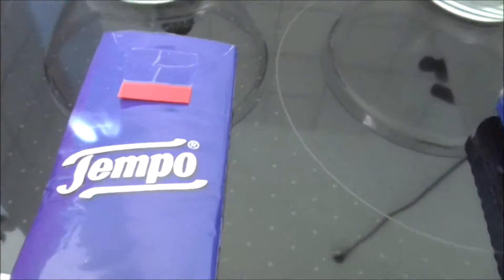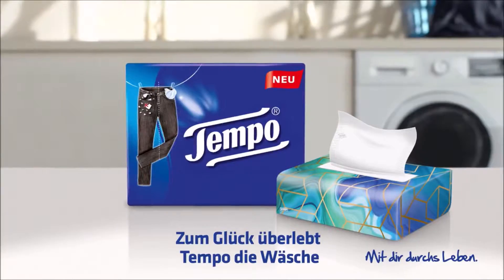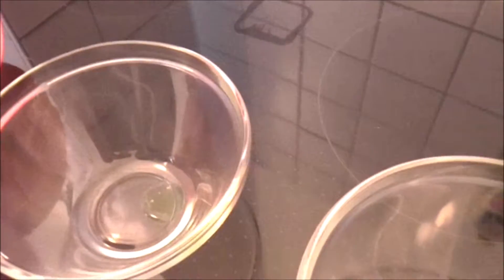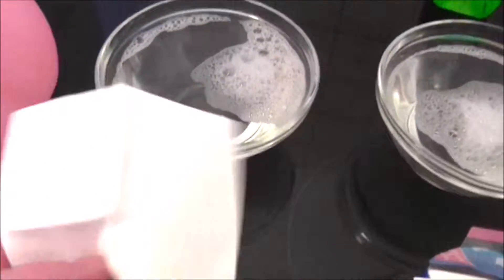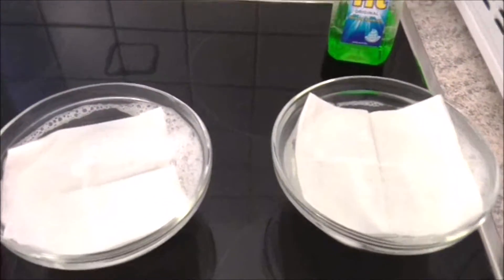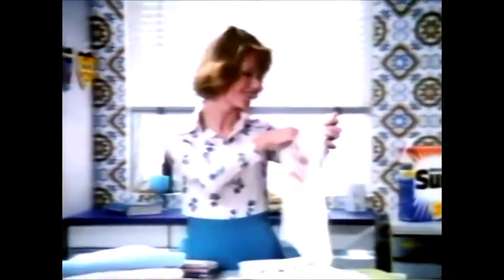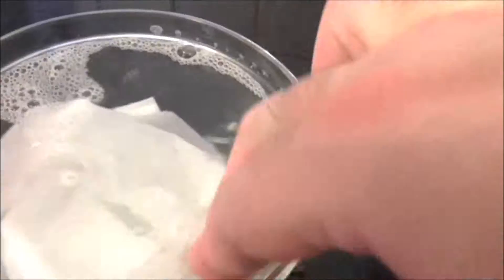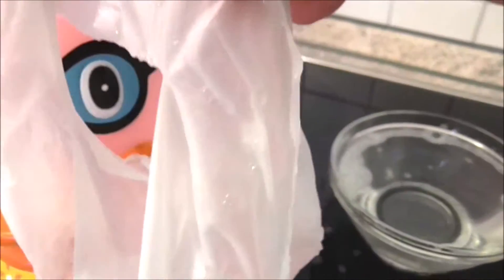Professor Rubberduckus - The handkerchief experiment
I bought a package of "washing machine proof" paper handkerchiefs, and for comparison, a cheap "no name" alternative brand. Let's see (in a water bowl simulation), whether both handkerchiefs will survive, or just one, or maybe none...?